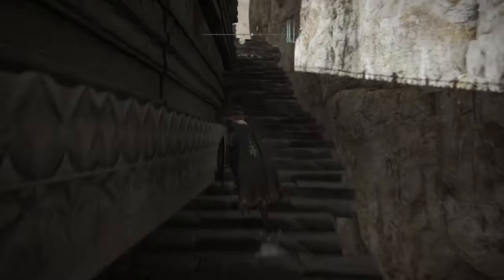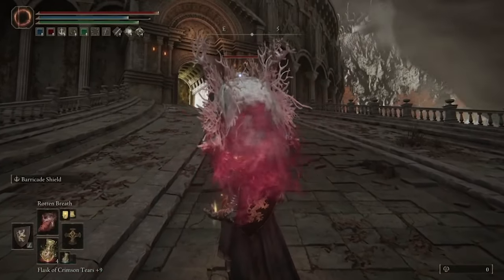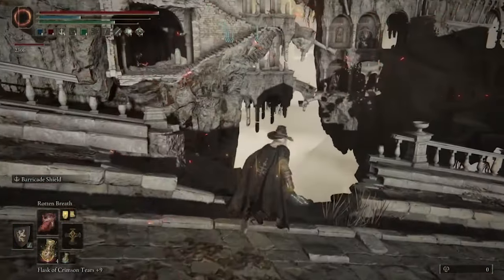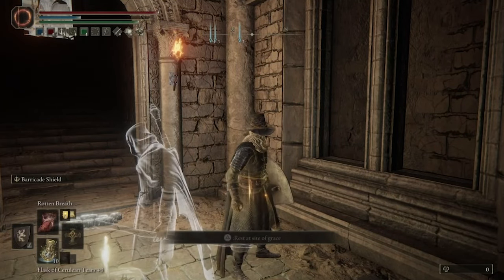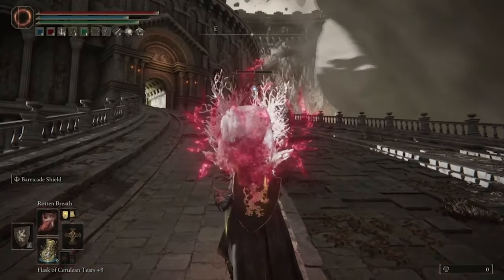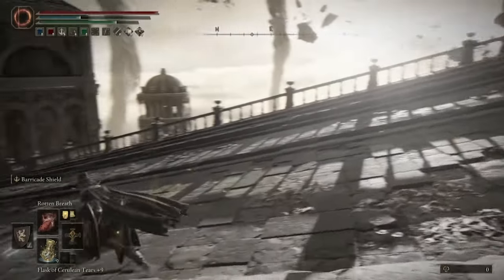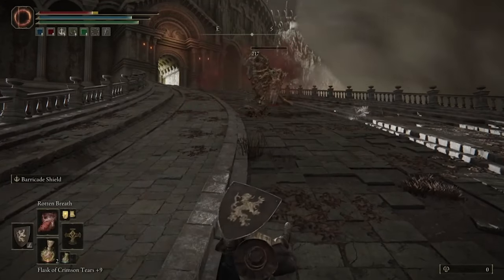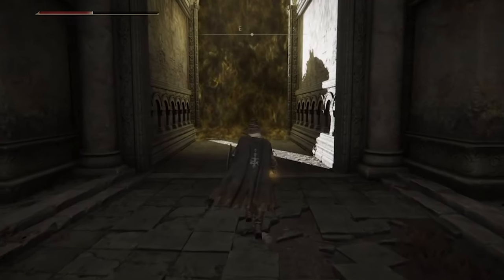How to Cheese Draconic Tree Sentinel at Dragon Temple in Elden Ring (Easy Kill)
Draconic Tree Sentinel at Dragon Temple in Farum Azula is one of the hardest bosses in Elden Ring and after dying countless times I developed a cheese strategy to easily kill him without having to fully engage him and lead him to his death.  The video explains how to cheese him.